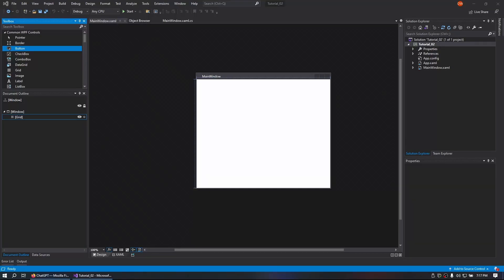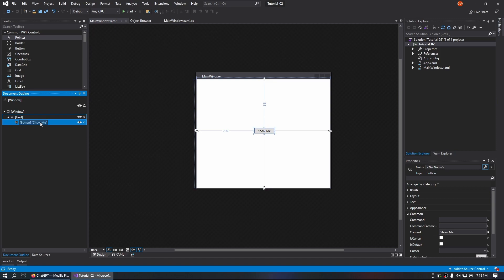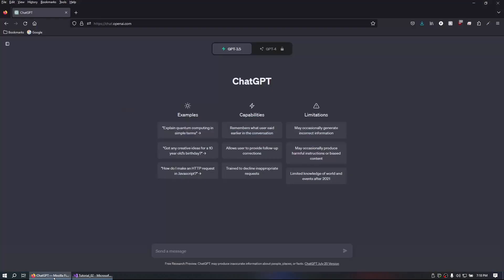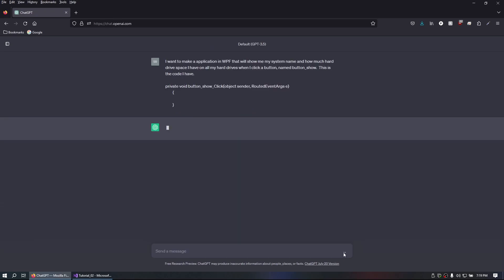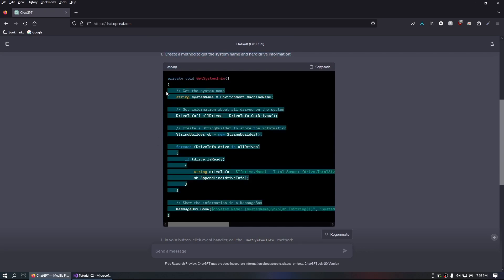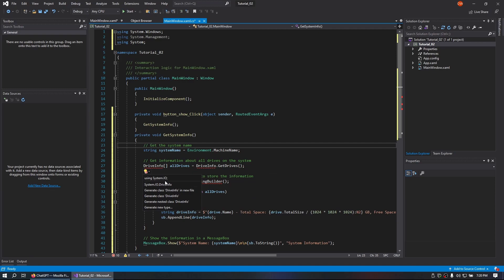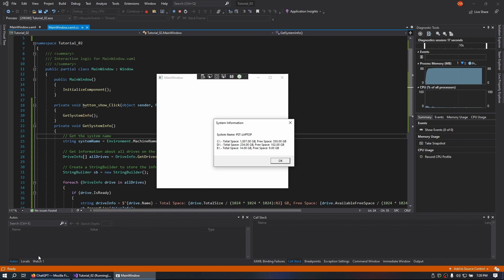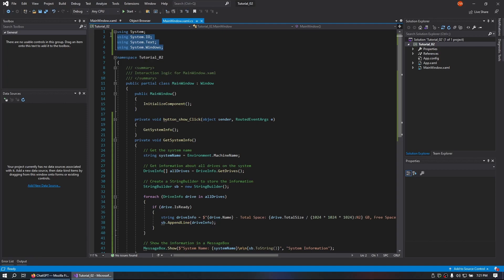C#/WPF Tutorial - Make a Program with ChatGPT (C#/WPF/Visual Studio)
We all know how great ChatGPT is, but have you tried to make a program in it yet?  I am here to show you just how easy it is to do just that with only a little bit of programming knowledge (or debugging skills at the least) and about 5 minutes of your time!

YourPST Studios